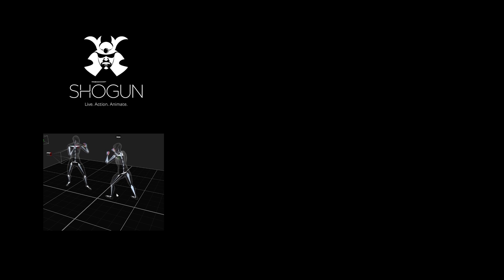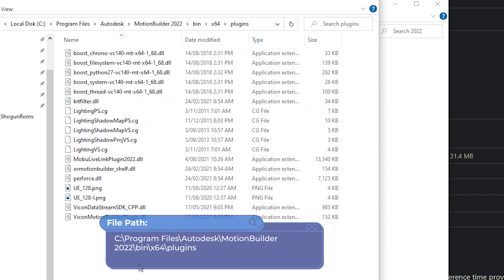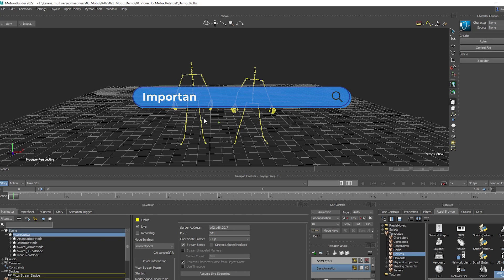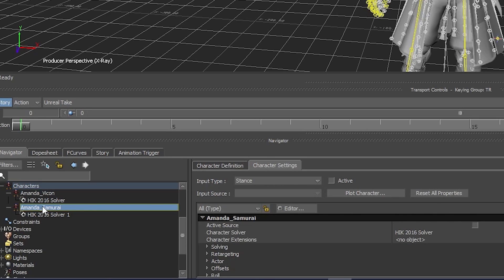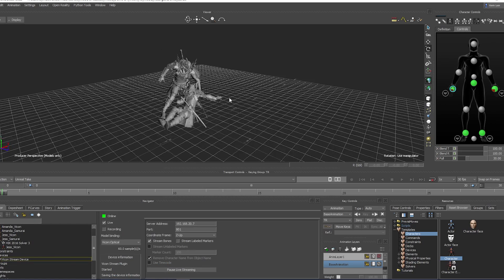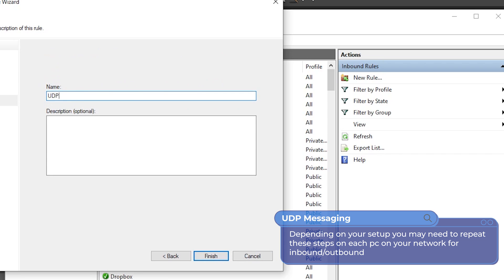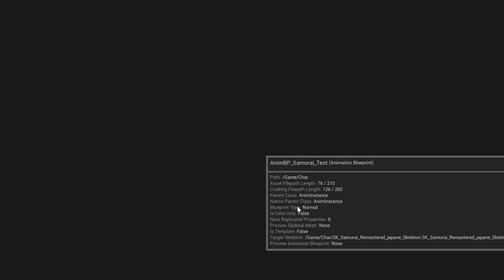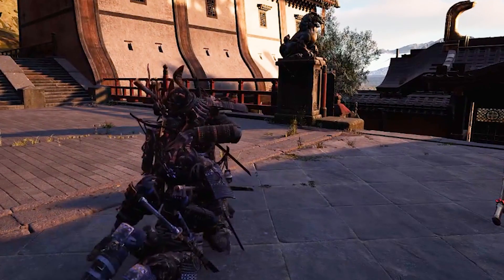How to Retarget Vicon Shogun data In Motion Builder and stream into Unreal Engine 5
Motion capture tutorial.
Virtual Produciton Workflow:
Shogun Live 1.8 - Motion Builder 2022 - Unreal Engine 5

Please note: This demo was done with a pre-characterised character (Character with pre-assigned joints in motion builder). You may need to assign joints to your custom character prior to importing them.

The Vicon solve skeleton always comes in pre-characterized.